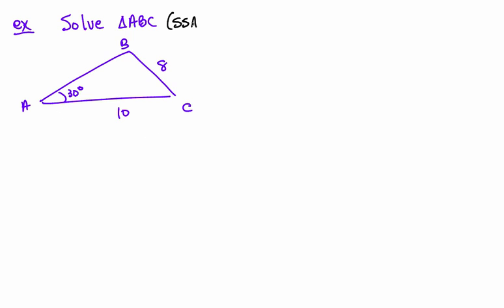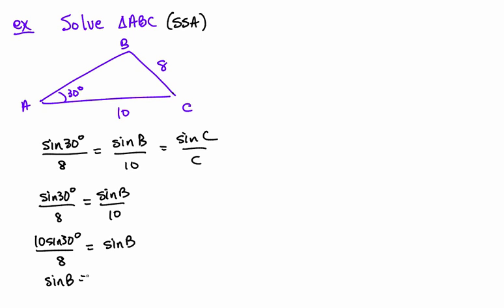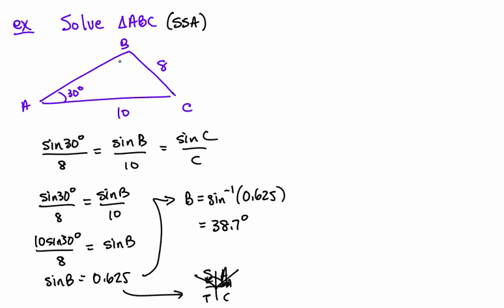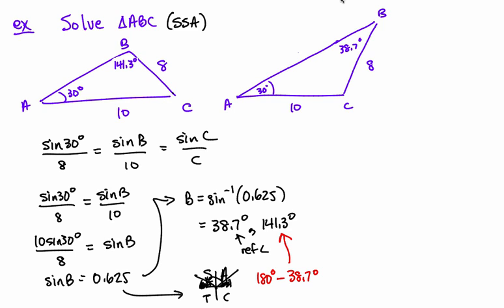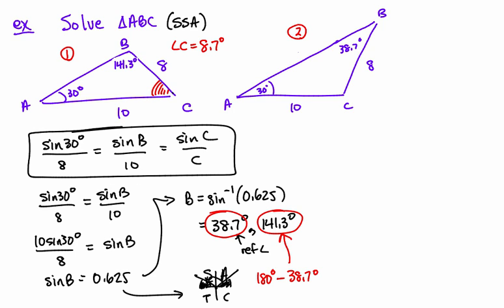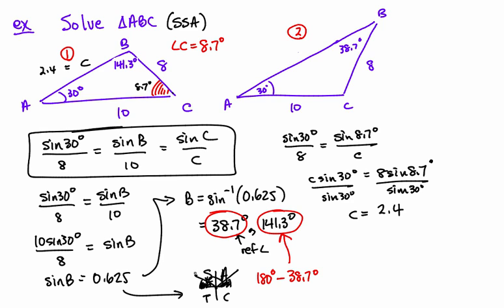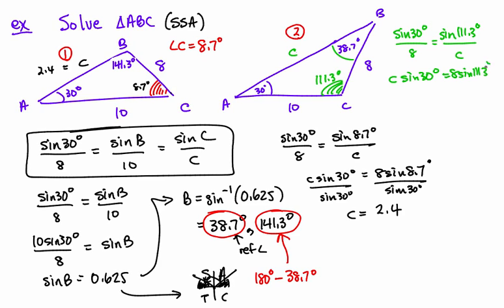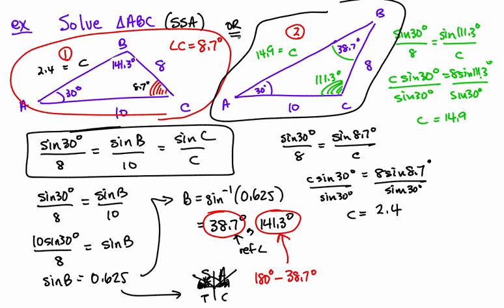PC 11 Lesson The Sine Law (Part 2)